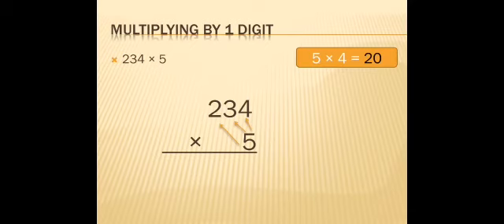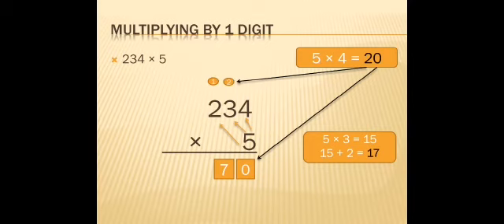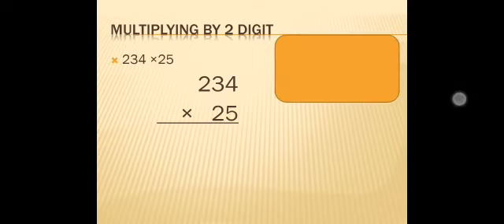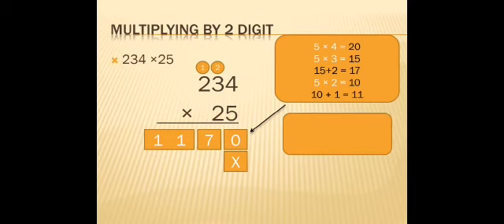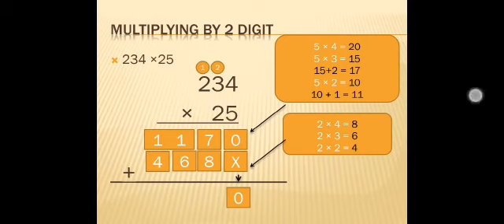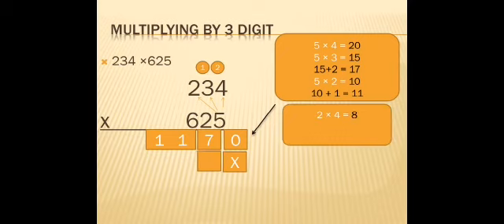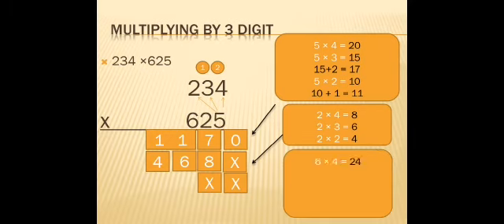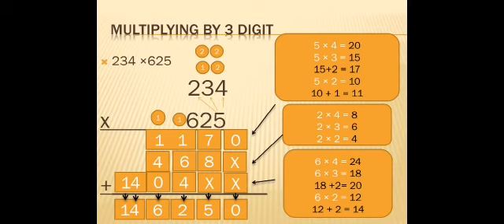How to do multiplication up to 3 digits